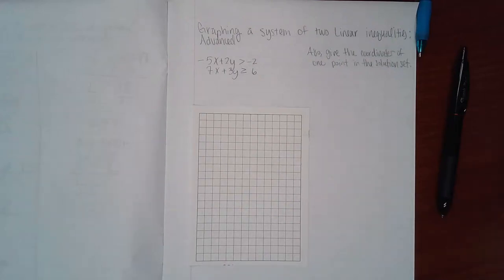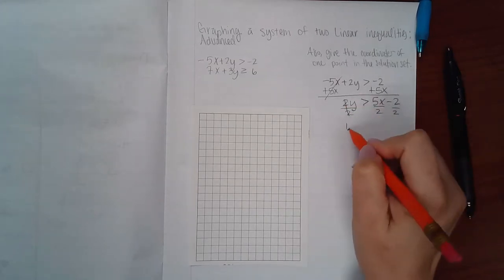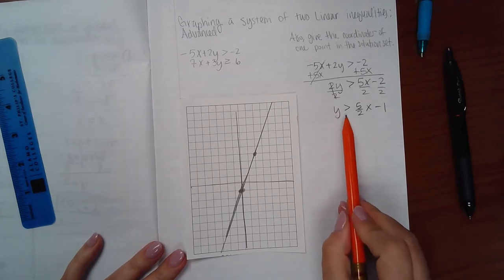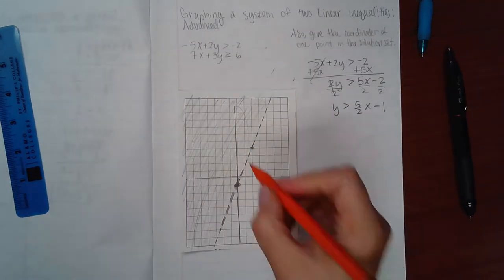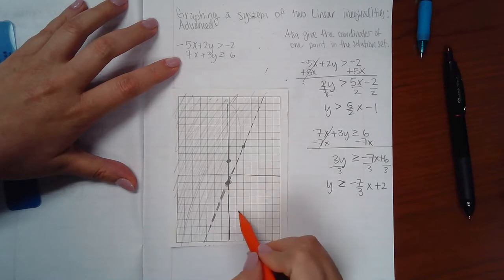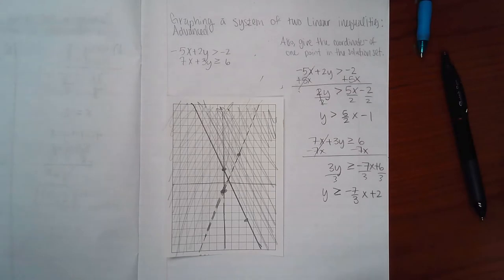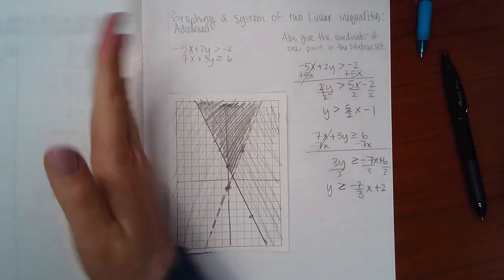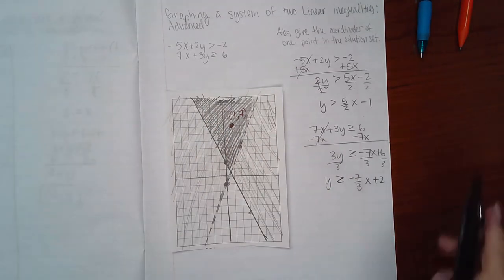Graphing a system of linear inequalities